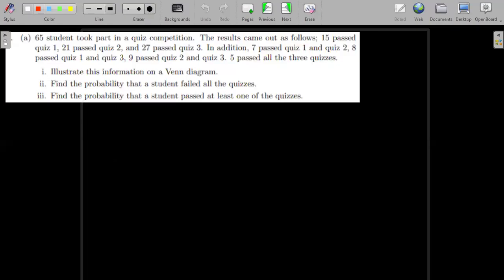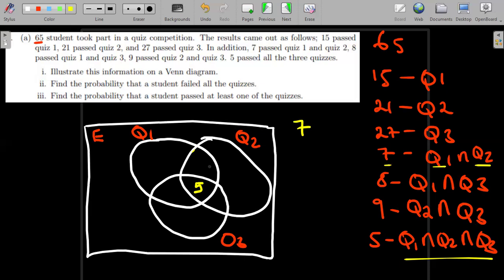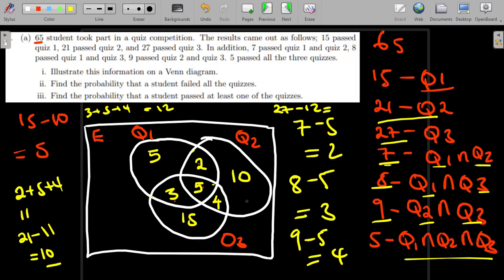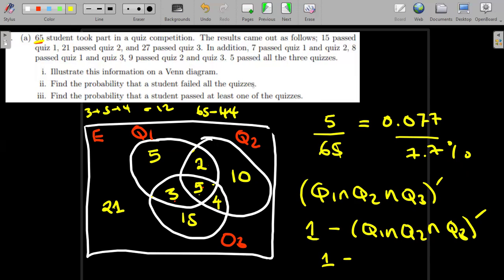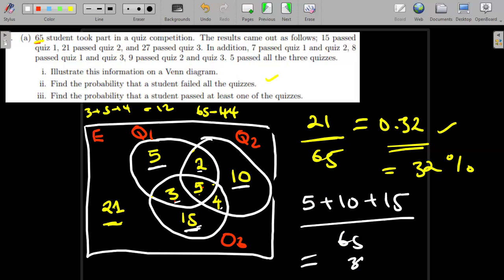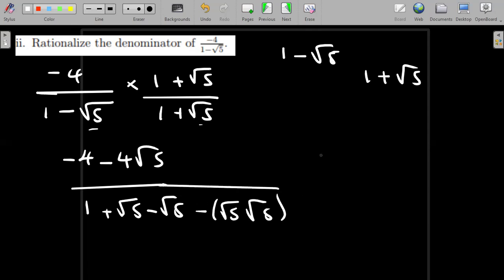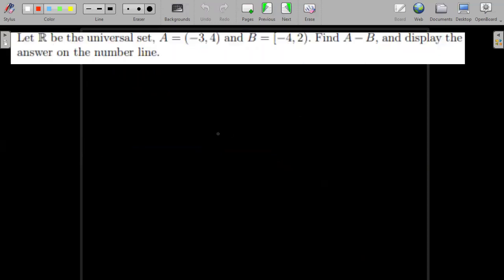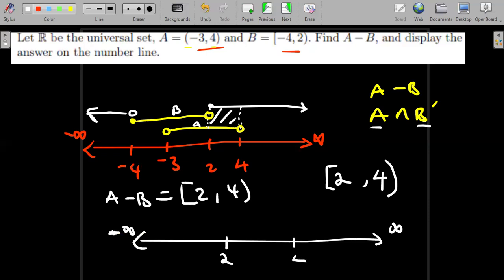MAT 1110 2024 EXAM Q1